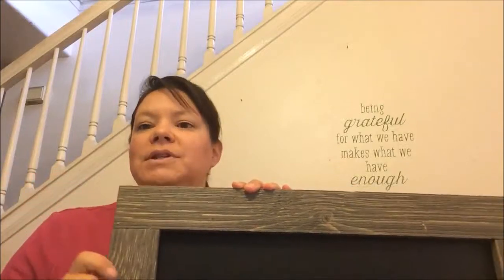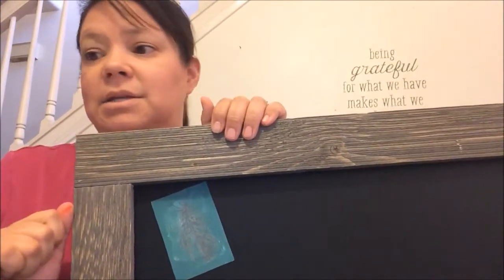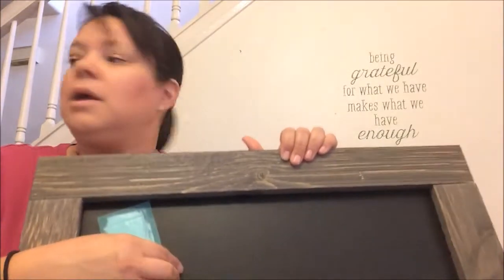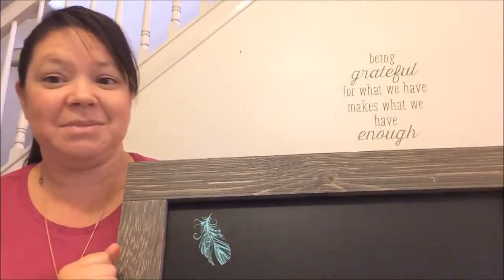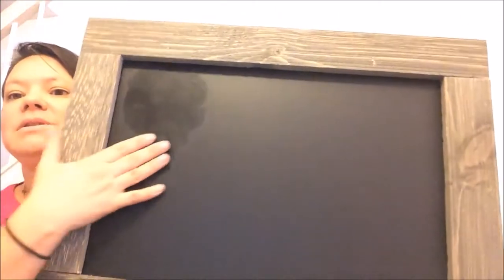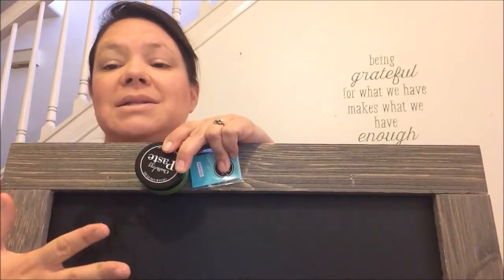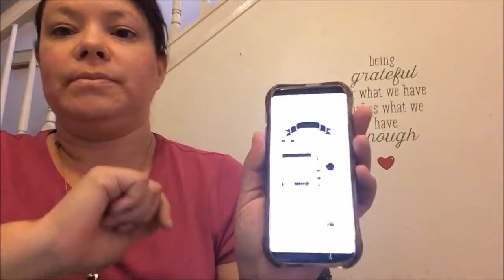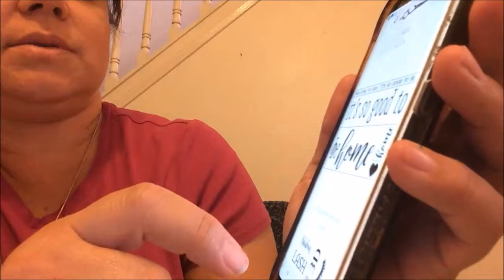Chalk Couture Barnwood Chalkboard class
Come join me for my newest class using Chalk Couture!

February 18th, 2018 @ 12:30 – 2:30

Creative Haven Studio
12455 Mills Ave.

**Must register by February 11th.**
$40 includes all class supplies!

TO REGISTER:
1.  Go to my website at crazyaboutchalk.chalkcouture.com.
2. Select choice of transfer (priced at $24.99).
3. Select choice of Chalkology PASTE (not ink).

Please put Barnwood Chalkboard Class as subject.
You can also message me through Facebook.